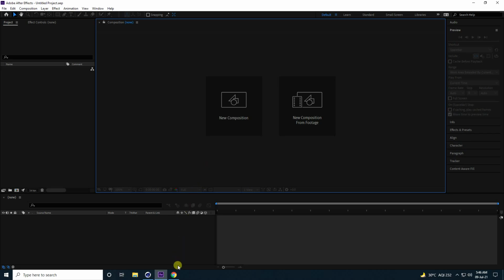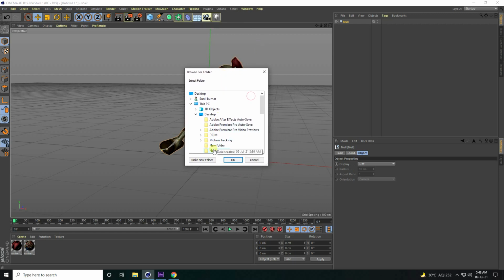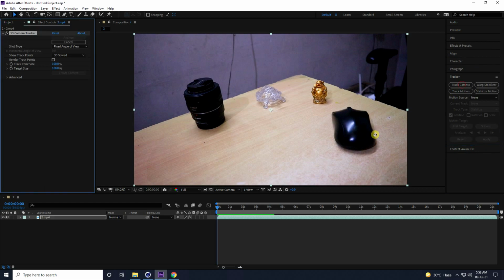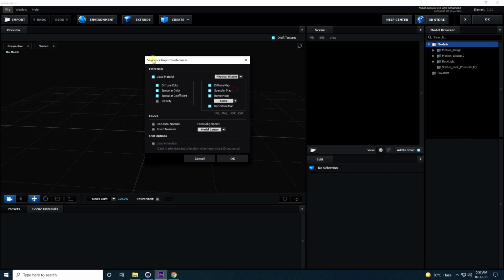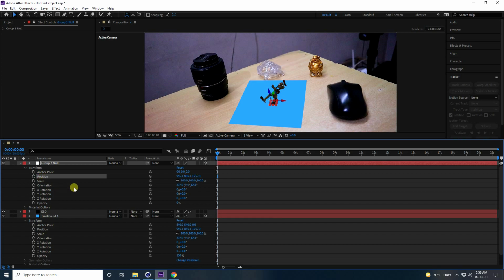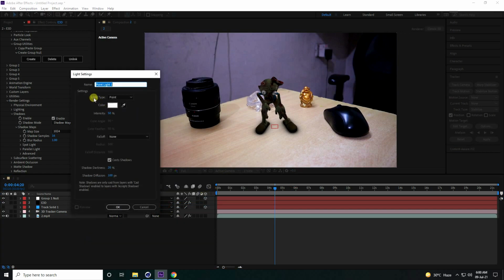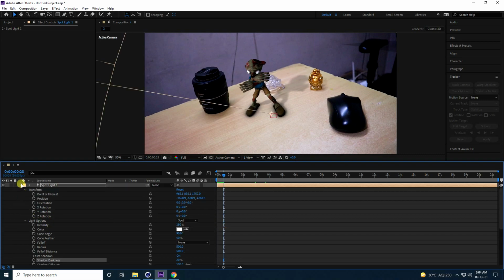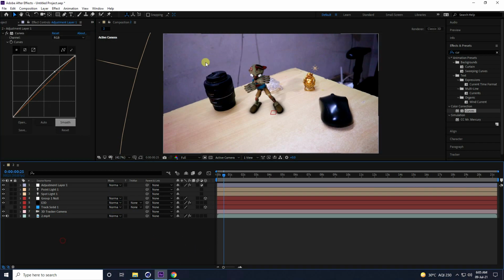3D Character Motion Tracking in After Effects ( Beginner ) Free Projects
Hey Everyone! Here's an After Effects Tutorial about 3D Motion Tracking. Basically, I show you how to apple 3D Character in your live footage.  also guys I use cinema 4d for animation framing. so watch this video and learn after effects & Motion Tracking in After Effects. Thank You

00:00 Intro
00:45 Mixamo Animation
01:15 Cinema 4D
03:30 After Effects
04:35 Element 3D
06:03 After Effects
08:10 Lighting
11:00 Color CC